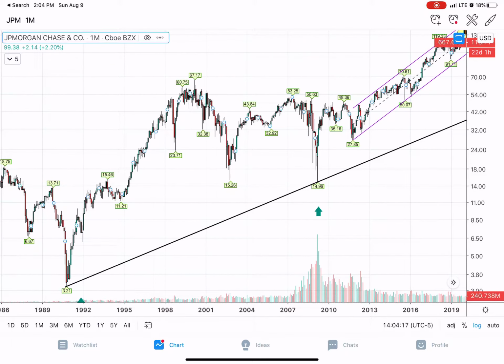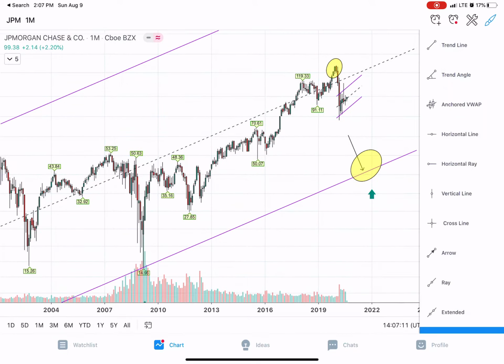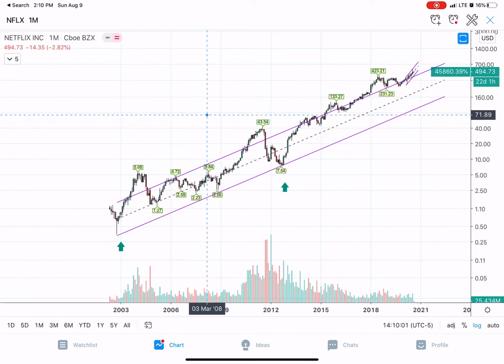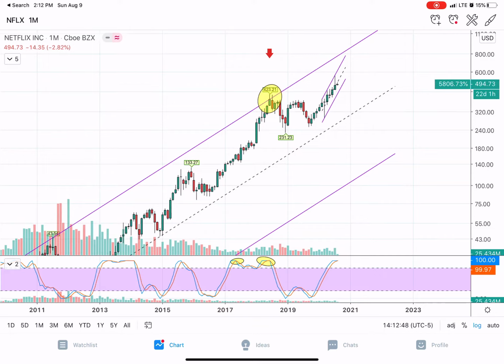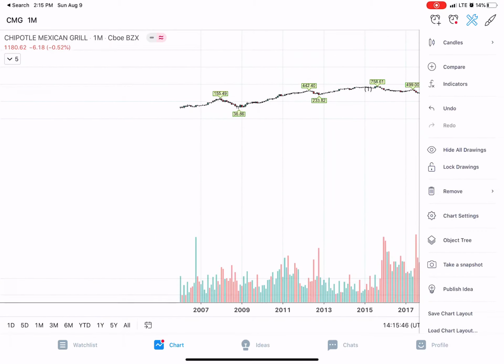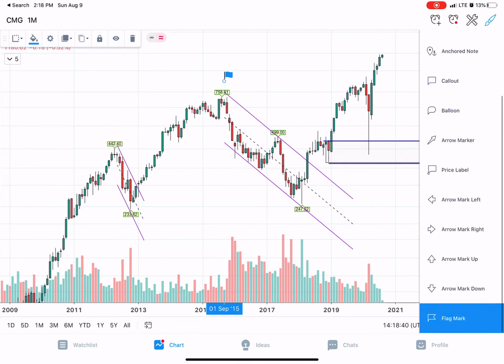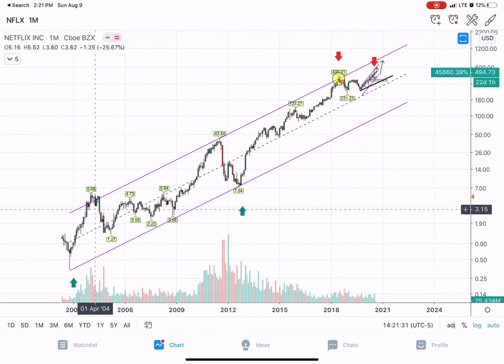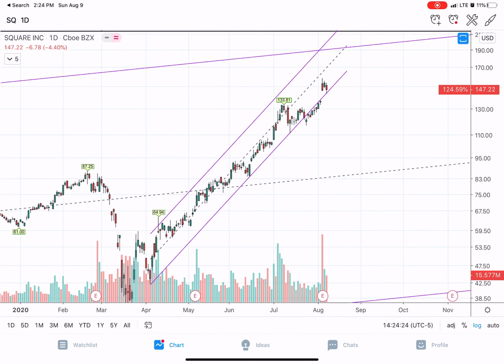Trendline/channels video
Video on how I draw/use trendlines and channels in my trading. Key thing for channels, we need 3 points. 2 highs and a low, or 2 lows and a high. Connecting the 2 lows and extending the parallel channel out to the high can project a target etc.